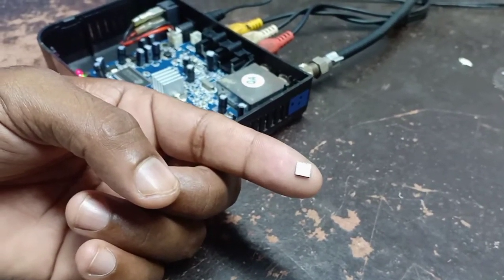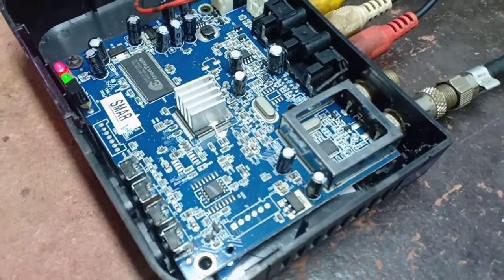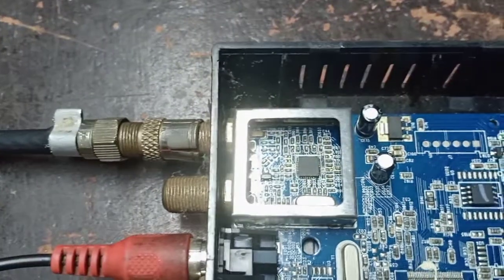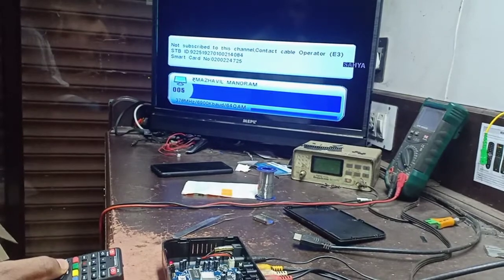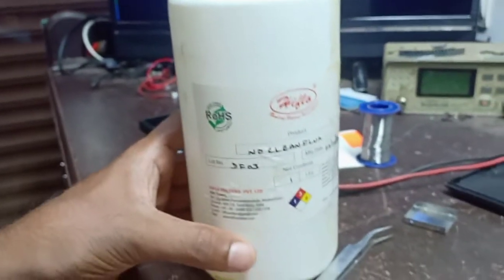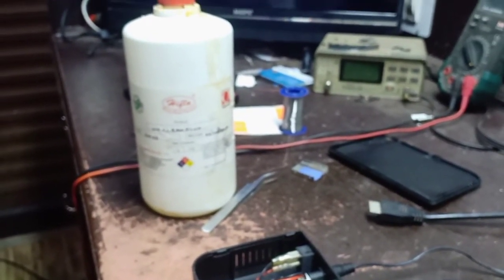How to replace set top box tuner ic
Set top box toner IC replacing
set top box repairing
set top box repair training